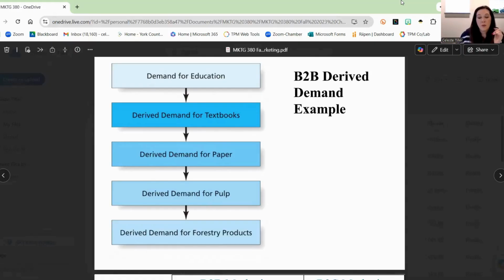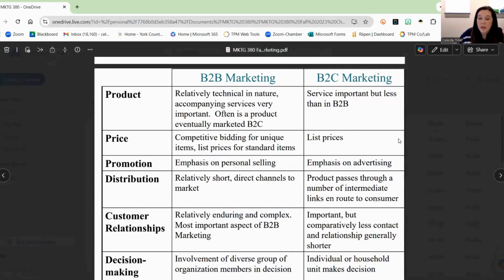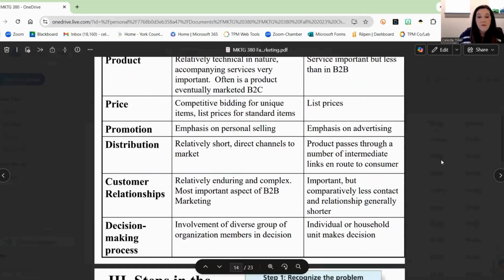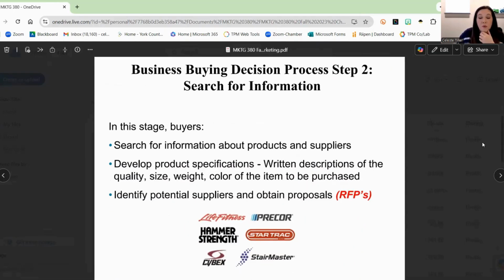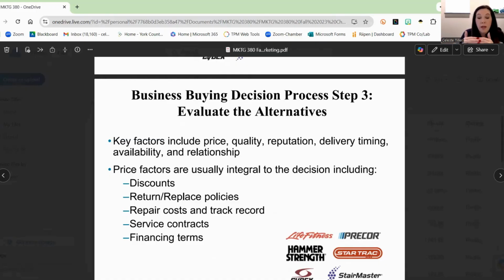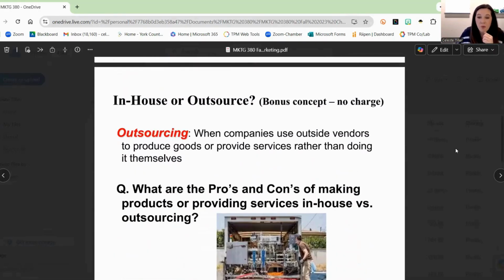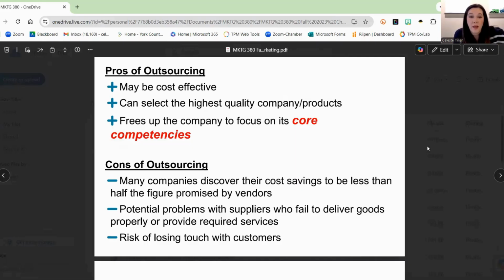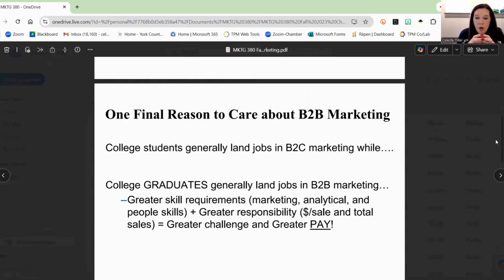MKTG 380 Chapter 6 B2B Wrap-up & Quick Exam 1 Overview